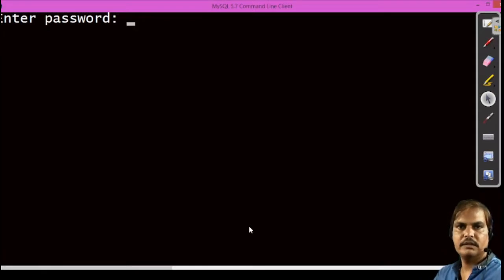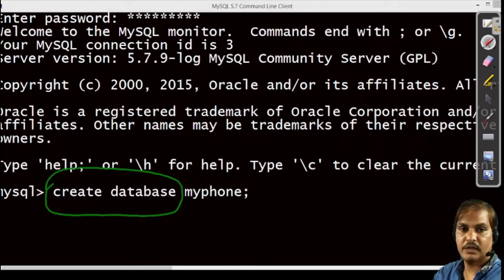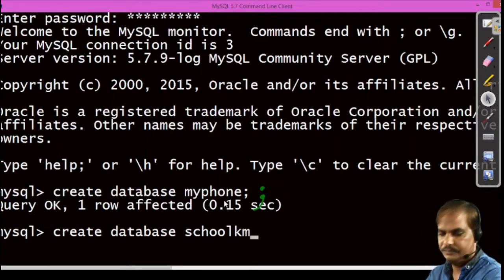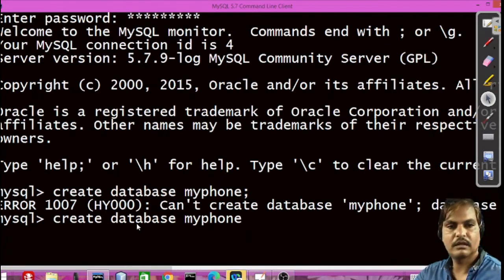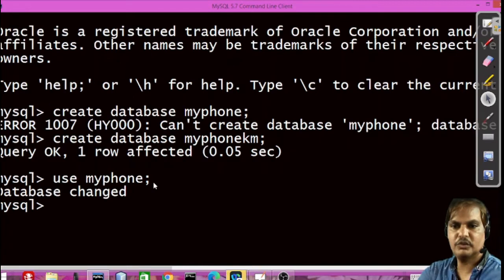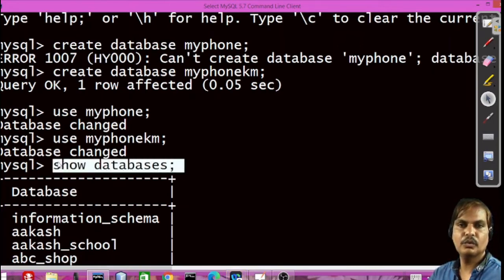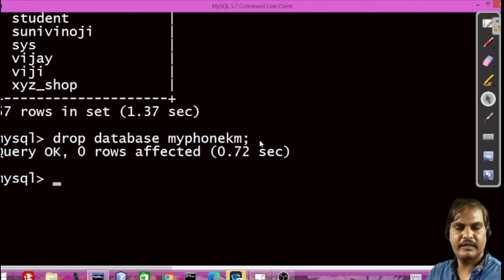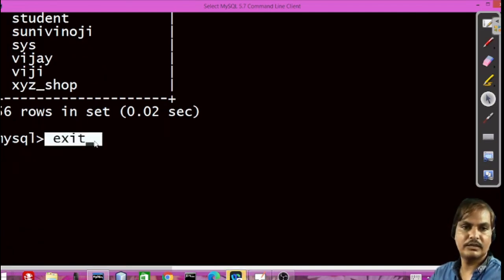Creating, Using, Listing/Searching, Deleting Database in MySQL.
Basics of MySQL Database creation.